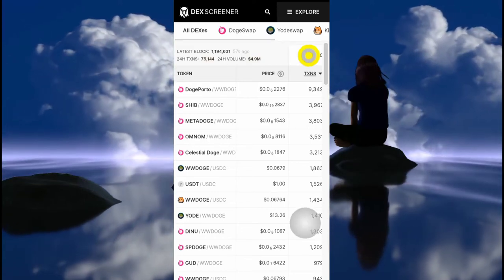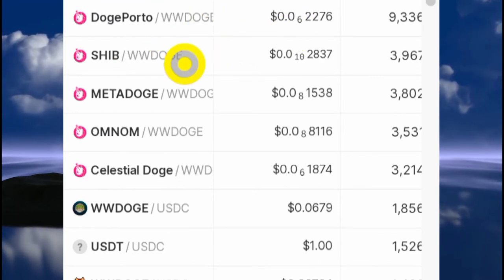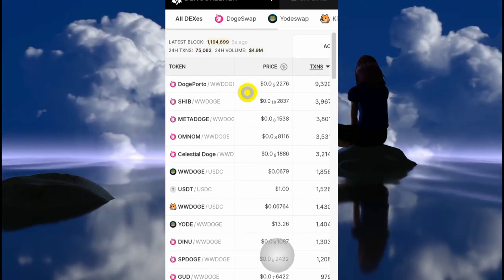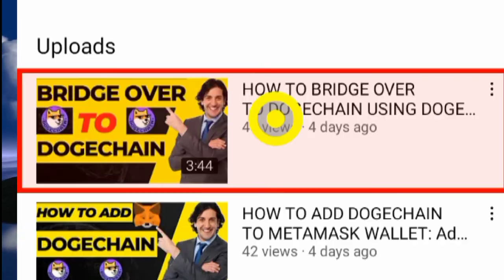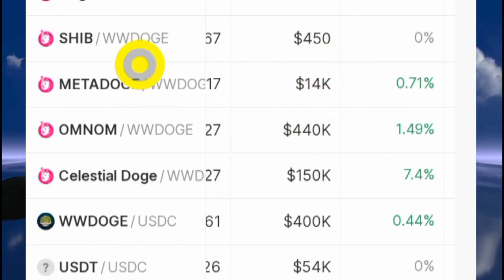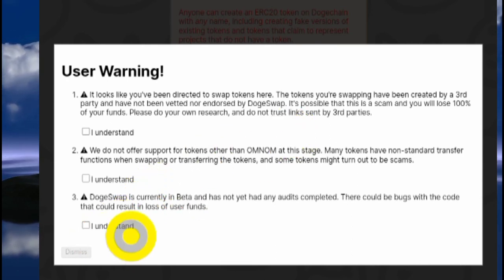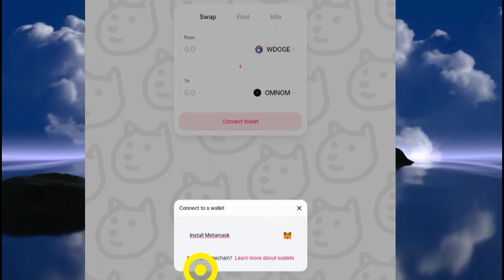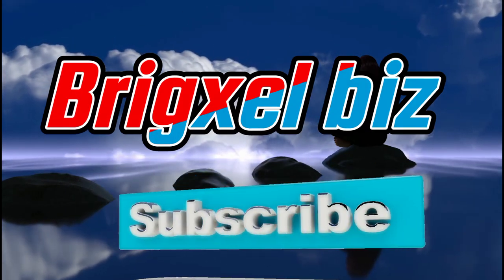How To Buy Tokens That are Listed on Dogechain Blockchain: Buy crypto on Dogechain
Are you wondering how you can buy all the altcoins that are deployed on the Dogechain blockchain available for trading on decentralized exchanges.
Well this video shows how

                  LEGAL